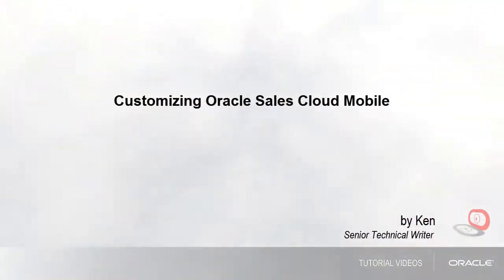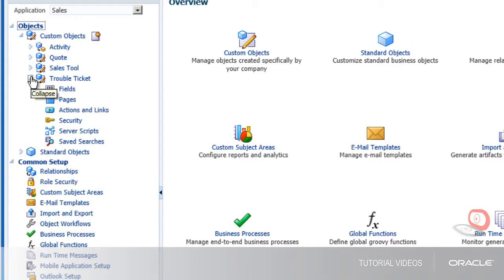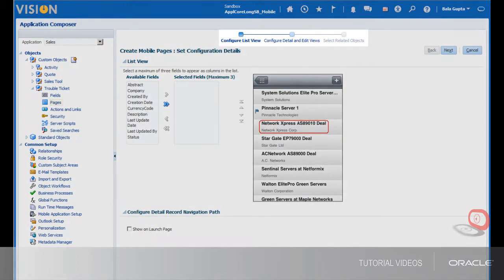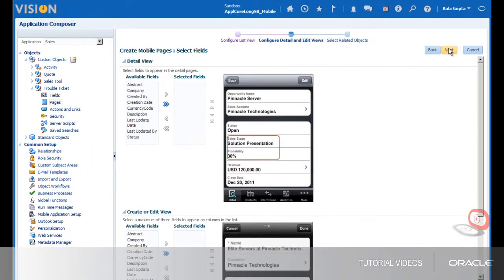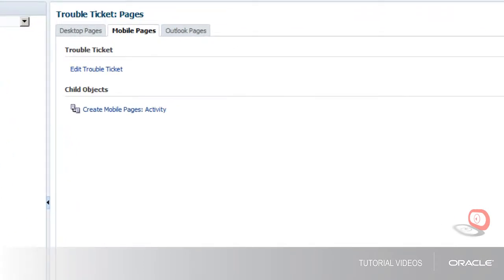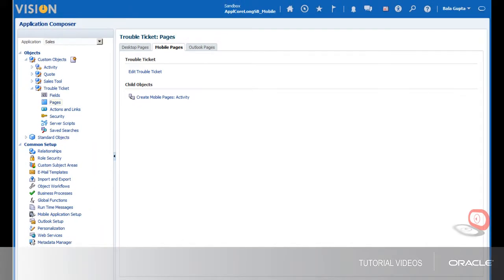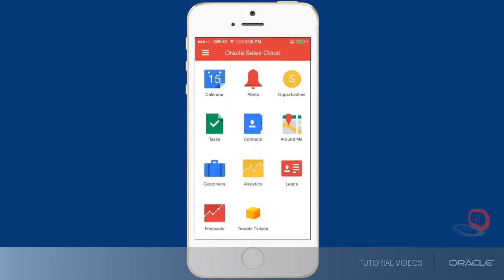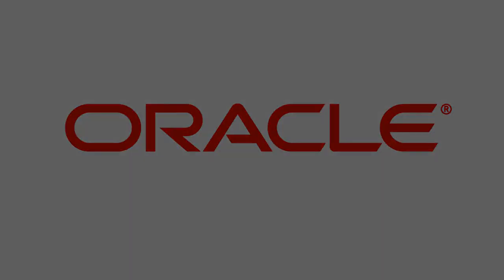Sales Cloud Mobile | Customizing Oracle Sales Cloud Mobile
This video tutorial applies to Rel 9 through Rel 12. It shows you how to customize Oracle Sales Cloud Mobile using Application Composer.